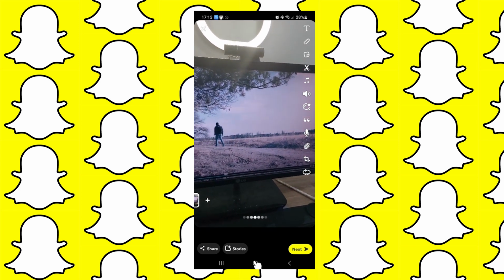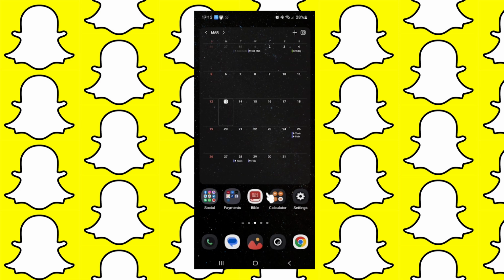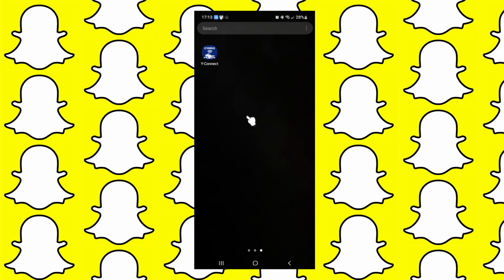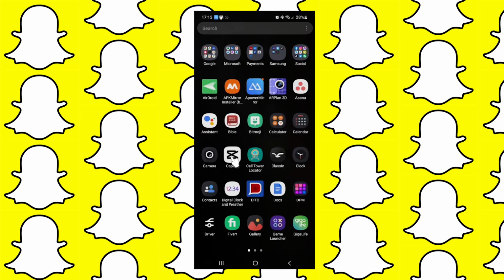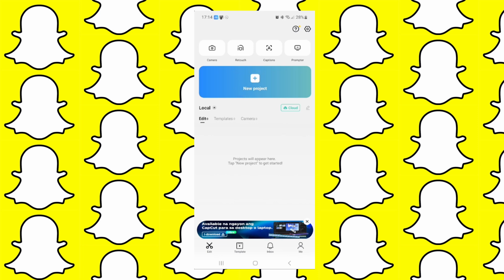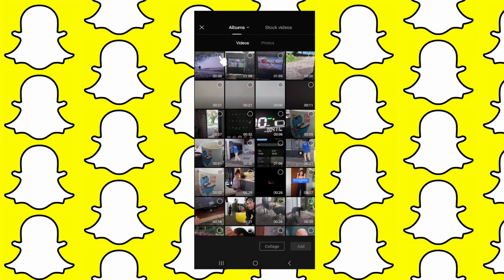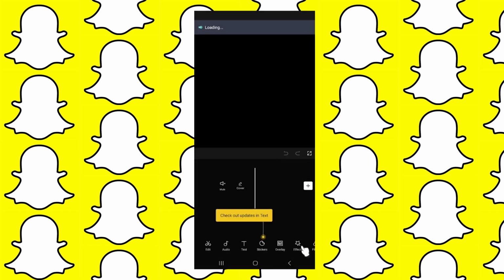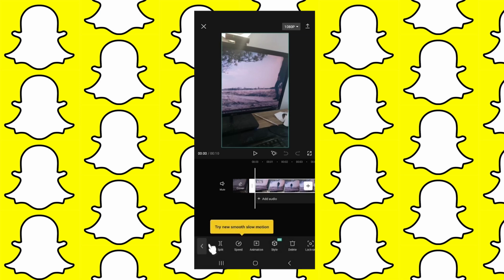How Do You Reverse a Video on Snapchat tutorial2024 howto #2024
How to Reverse a Video on Snapchat

Open Snapchat: Launch the Snapchat app on your device.
Record a Video: Press and hold the capture button to record a video snap.
Access Editing Options: After recording, swipe left on the preview screen until you see the reverse filter (⏪) applied to your video.
Apply the Reverse Filter: Continue swiping until the reverse effect is applied. The reverse filter will automatically play your video backwards.
Save or Send: Once you're satisfied with the reversed video, you can either save it to your Memories or send it to your friends.
By following these steps, you can easily reverse a video on Snapchat, adding a fun and creative twist to your snaps.